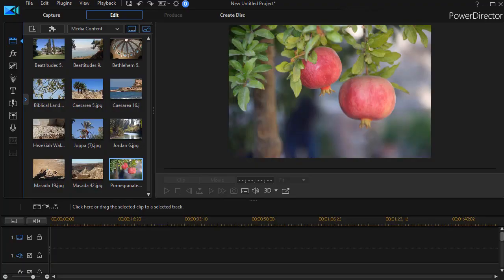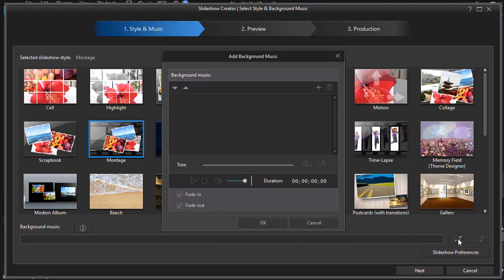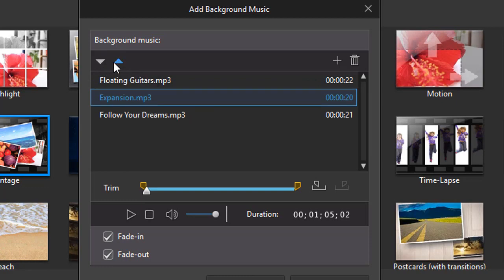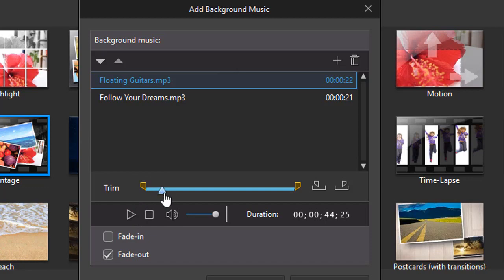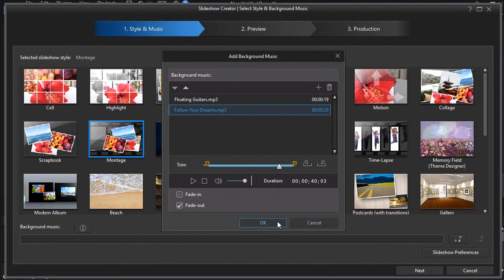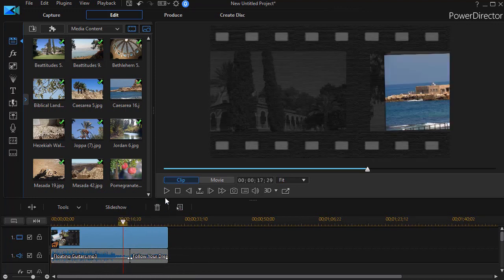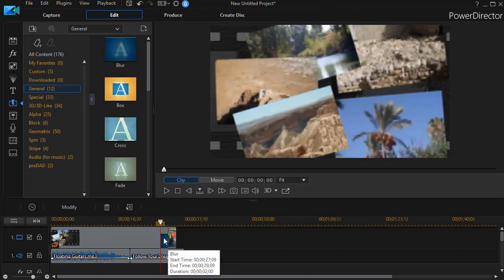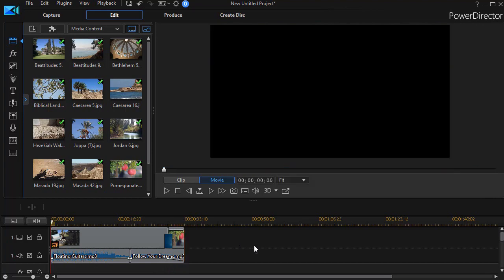PowerDirector - Use multiple audio tracks in Slidshow Creator in PD 17